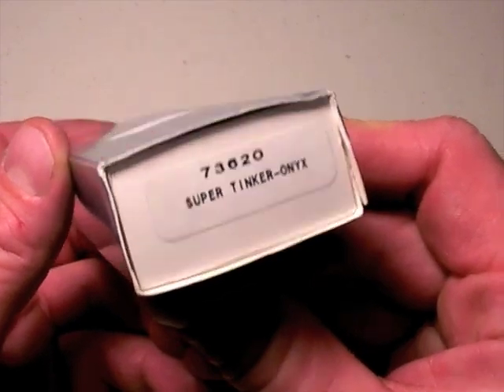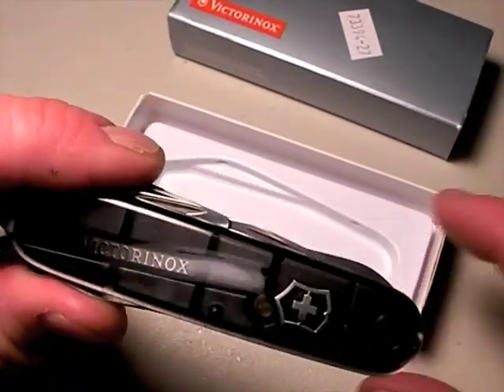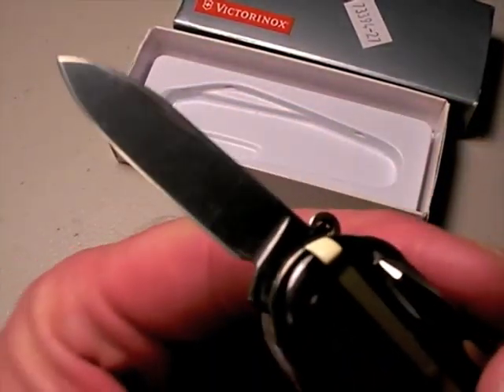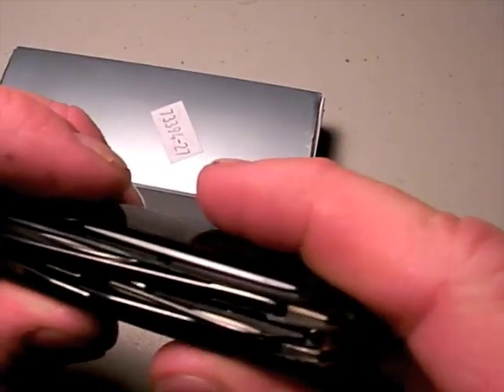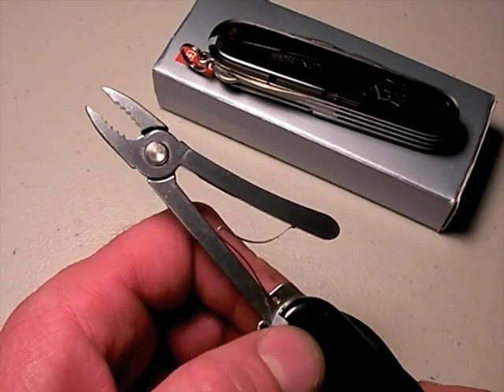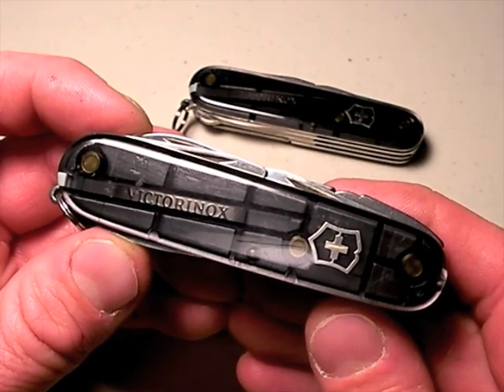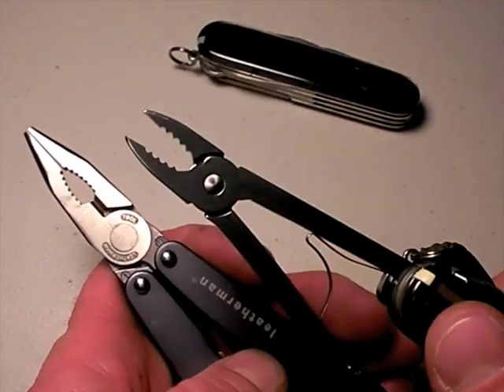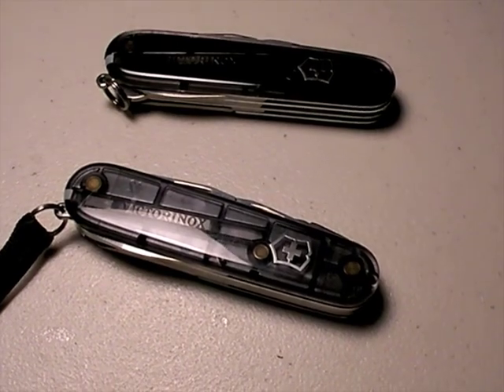Victorinox Super Tinker & Mechanic knives: Definitive Cool